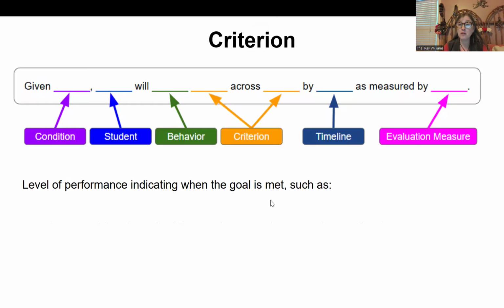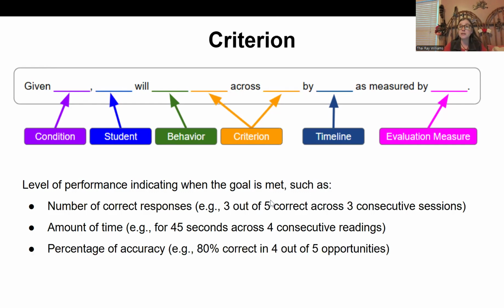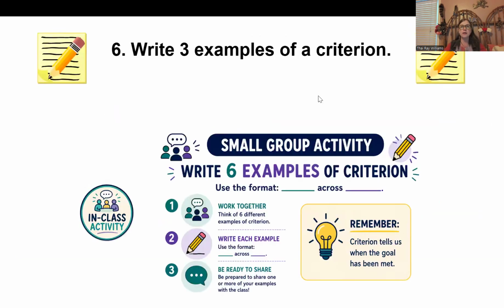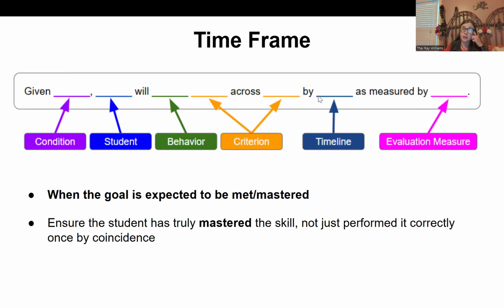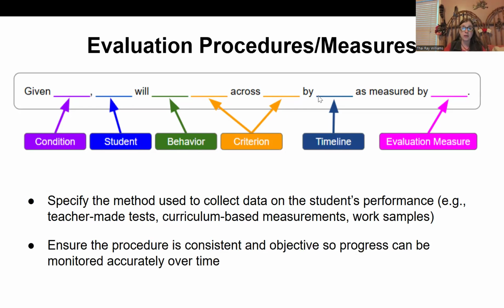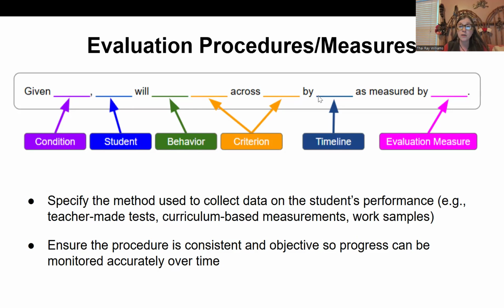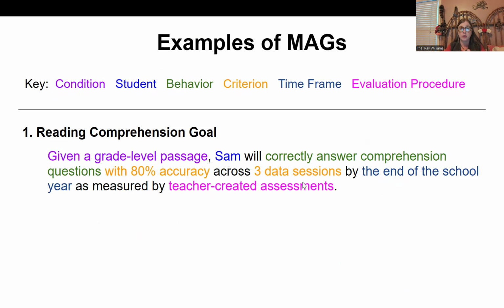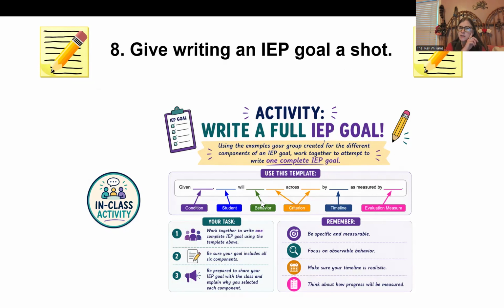SPED 5040 Week 2- Part 4: 6 Components of Measurable Annual Goals Criterion, Time Frame, & Evaluatio